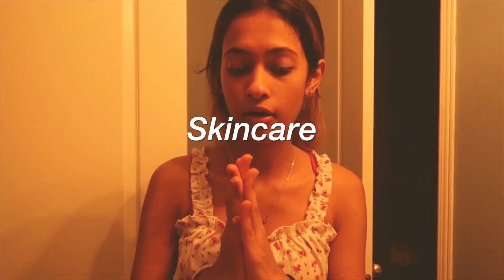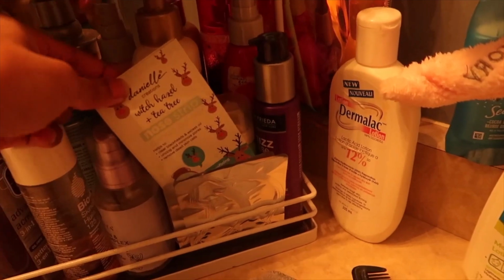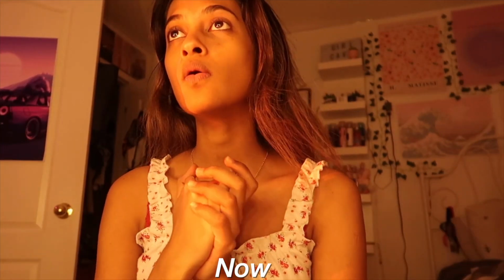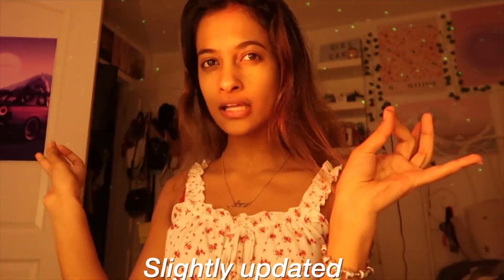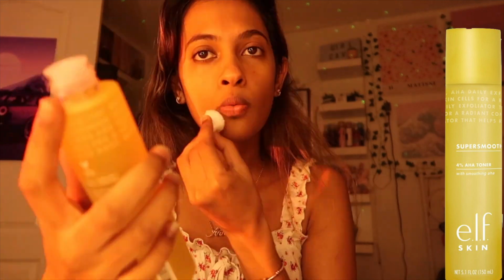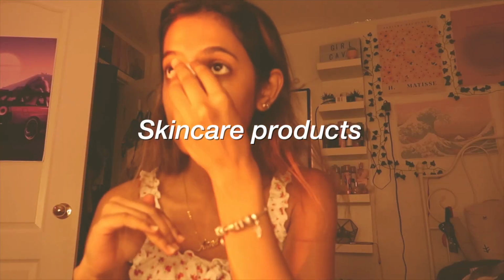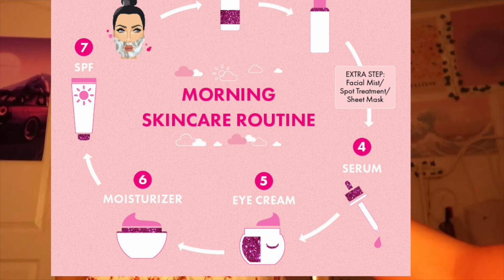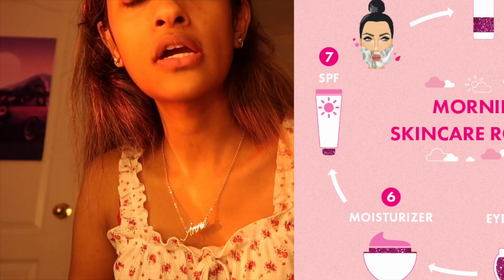my summer night routine 2022🌙 | productive, gym, self-care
my summer night routine: productive, chill, self-care
Hey guys, this is my 2022 summer night routine where I go to the gym, practise self-care, and do other productive things like clean up my room.
f o l l o w m e  -  🦋
♫ i do not own or claim any or all music used in this video! ♫
Music by STUDIO BEYOND - Flutter, Flutter, Butterfly (with You Me and the Piano)
🦋 Sub Count: 12,549 (Aug 04) (previous video)
- Anne 🦋